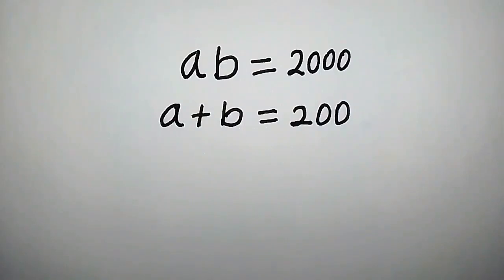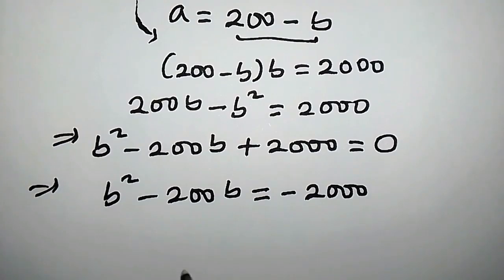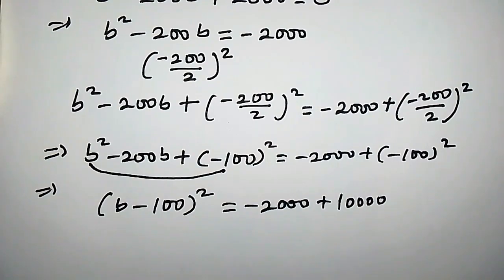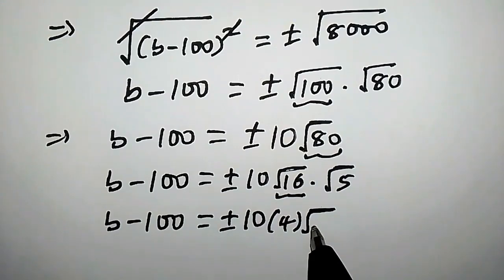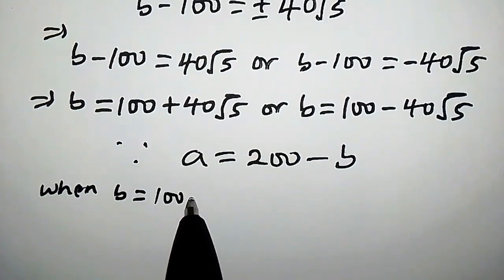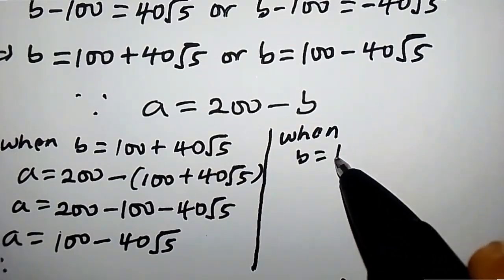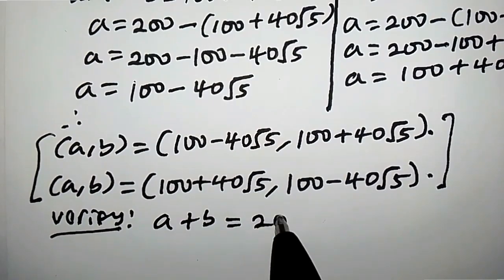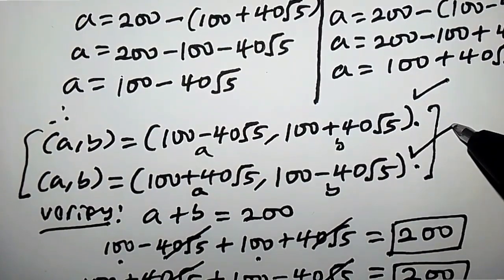Can you solve this simple ALGEBRA problem?